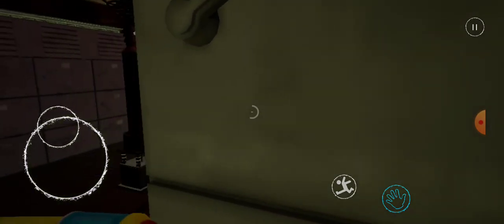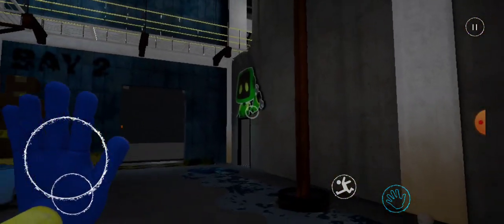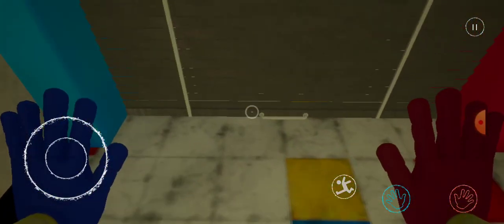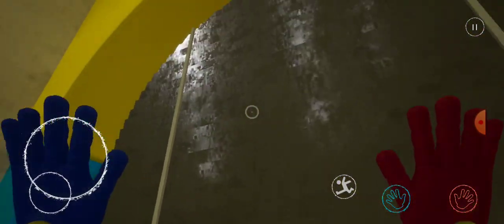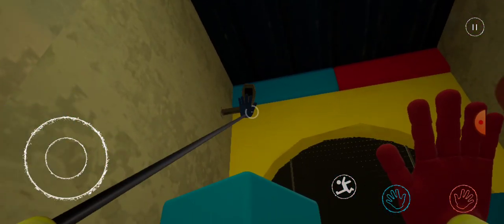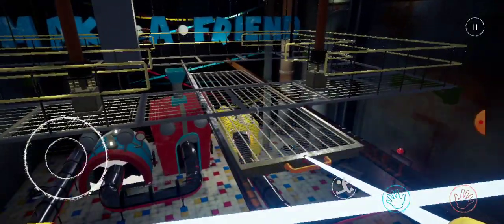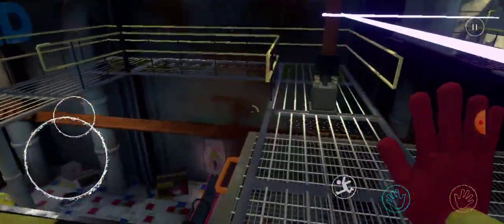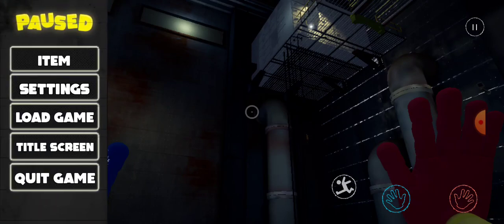I play poppy playtime